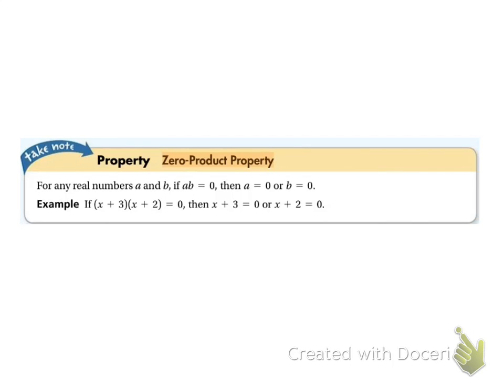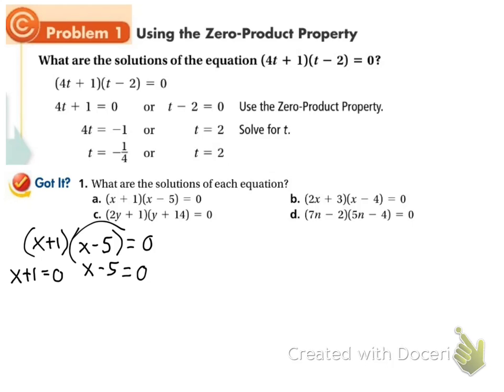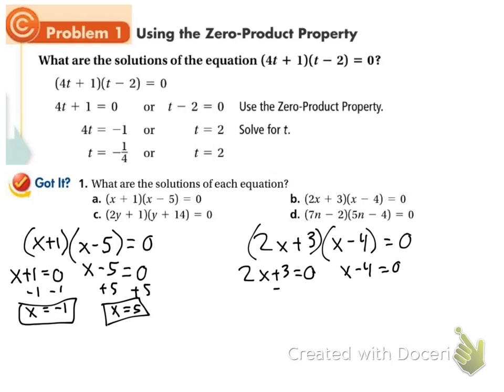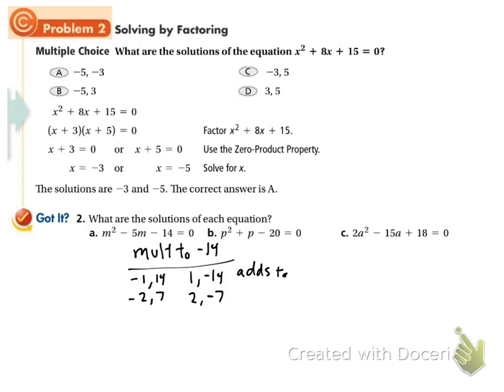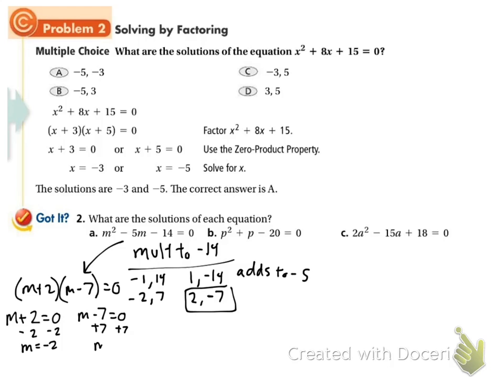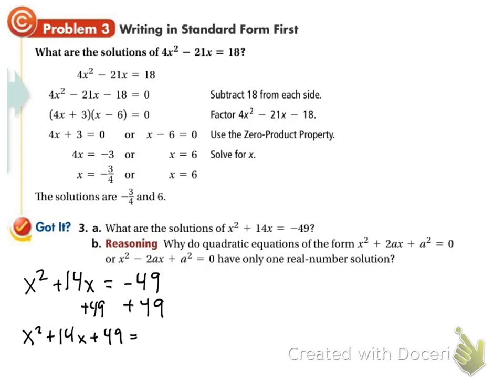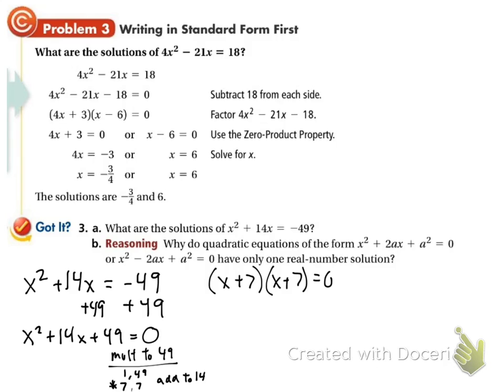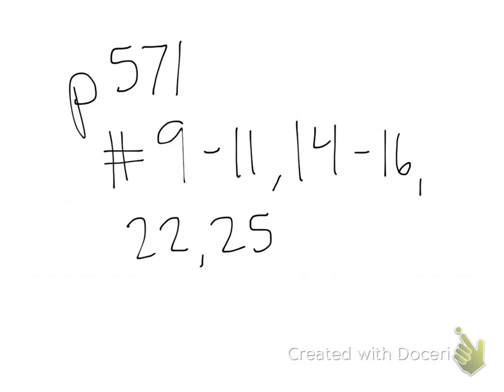Algebra 9.4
9.4